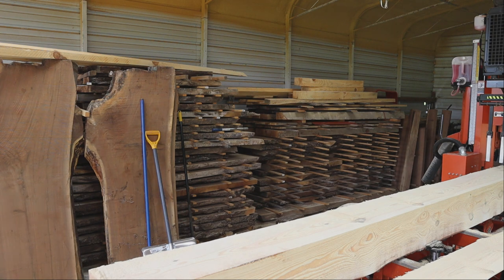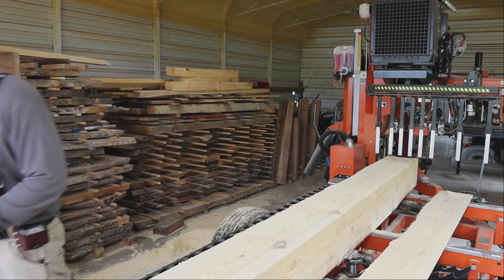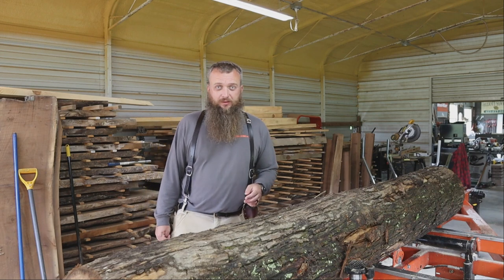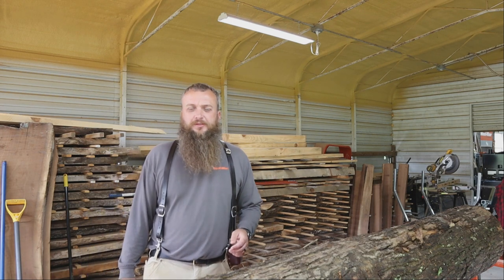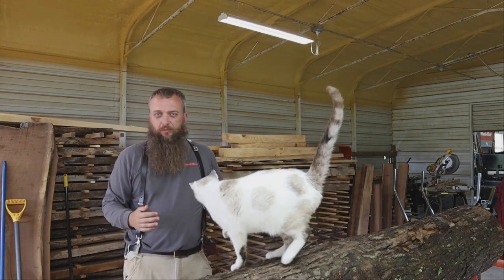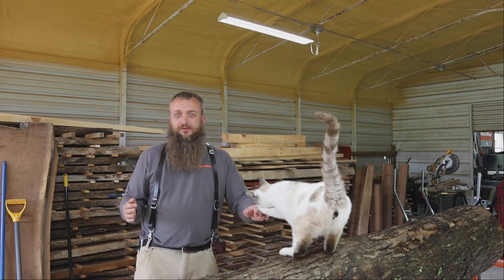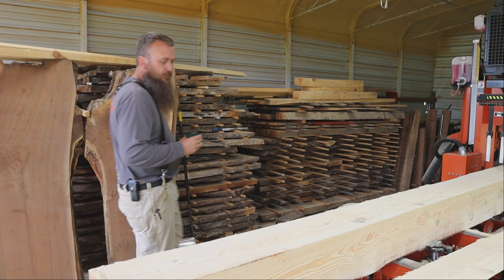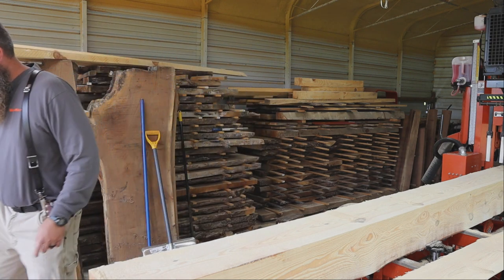After 5 Years Of Videos The Most Requested Log Is On The Wood-Mizer,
I will be posting all day tomorrow, we are taking my sawmill on a road trip*.

Tractor in Video:  TYM 574.